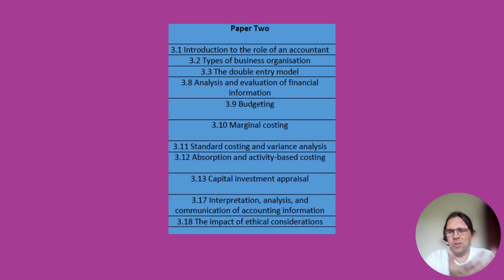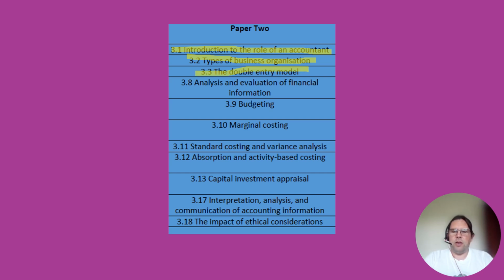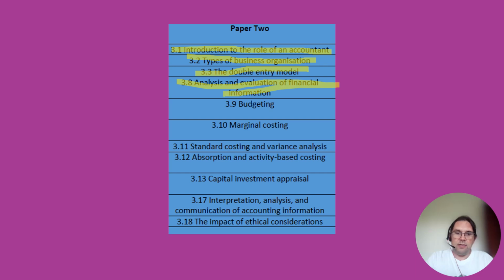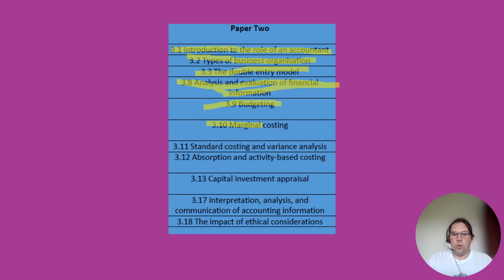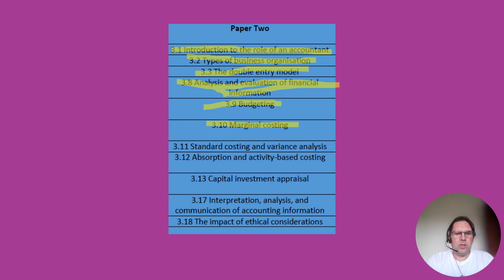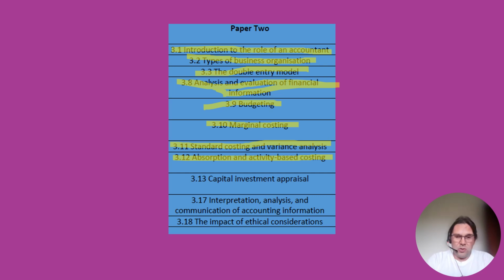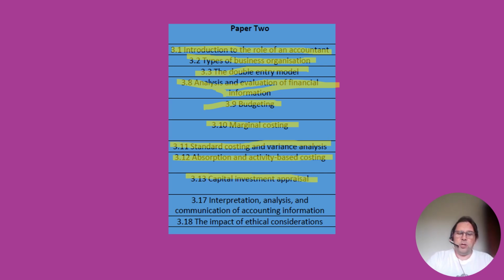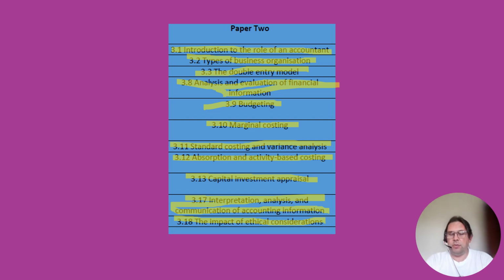A Level Accounting Paper Two Tips 7127 AQA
Some tips on preparing for paper two A Level Accounting June 2025